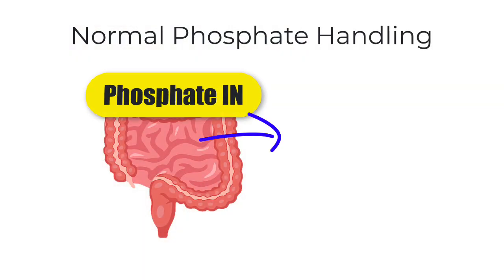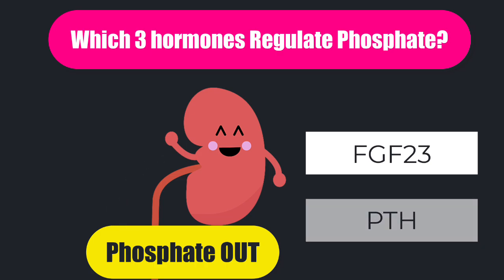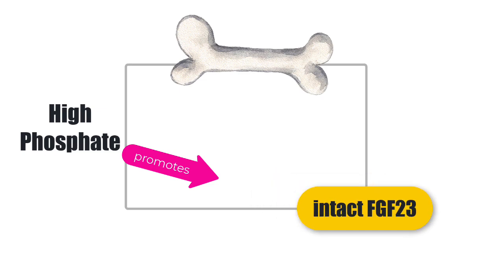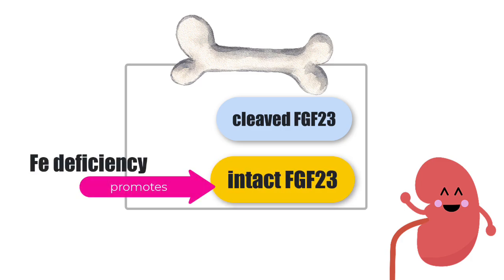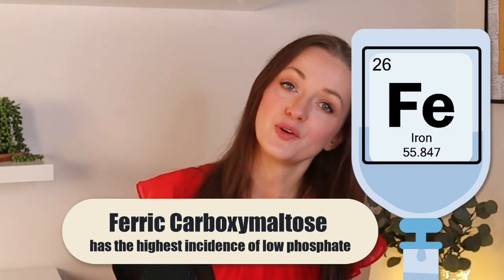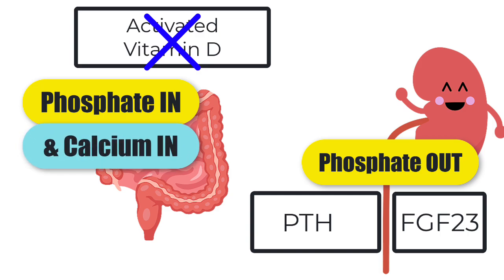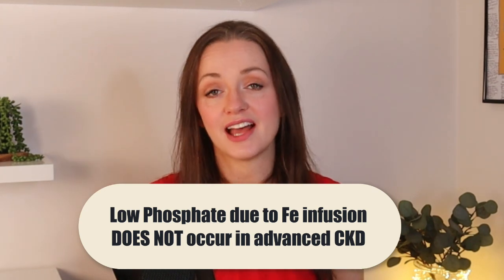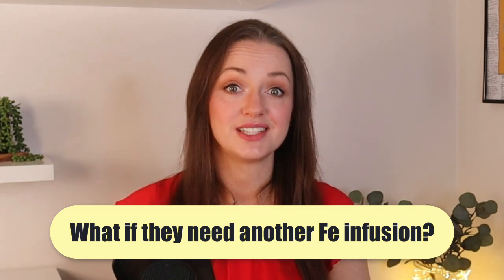Why Do Iron Infusions Cause Low Phosphate? Explained!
🧪 Iron Infusions & Low Phosphate | The FGF23 Connection Explained

Ever prescribed an iron infusion… and then got hit with “Why is the phosphate low?” on an exam or ward round?

This video is your ultimate crash course on the link between iron infusions and hypophosphatemia — a connection that's increasingly showing up in multiple-choice questions and clinical life, but isn’t always intuitive.

🎯 In this video, we unpack:

How the body regulates phosphate through FGF23, PTH, and Vitamin D

The difference between intact and cleaved FGF23

Why ferric carboxymaltose is the main offender

Why CKD protects against this side effect

The hormonal domino effect that keeps phosphate low — even after FGF23 normalises

Management strategies (hint: it's more than just giving phosphate)

🧠 Perfect for:

Exam revision (renal, endocrinology, or general medicine)

Ward learning for interns, residents, and registrars

Anyone who wants to actually understand FGF23 and its role in phosphate balance

✨ Want more exam-ready renal content?
Check out the full Renal for the Written playlist here on YouTube, or dive into our deluxe membership for deeper MCQ-based tutorials